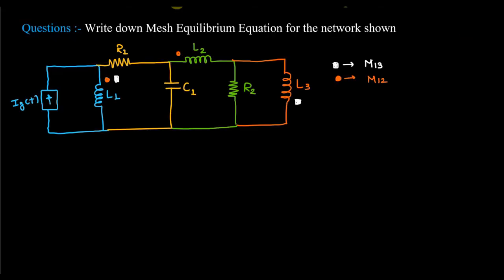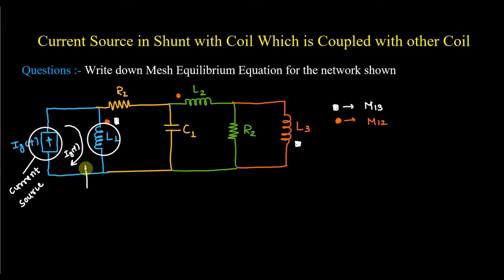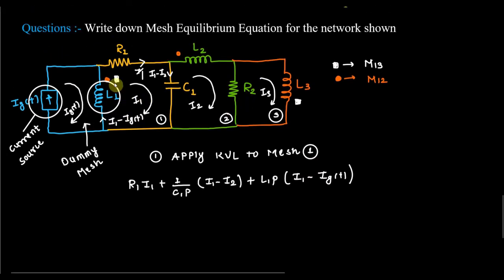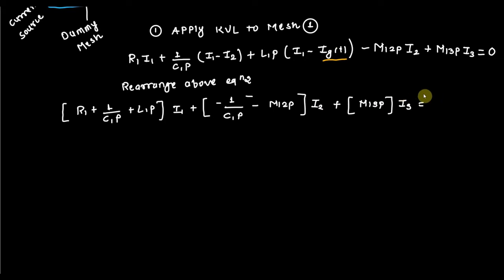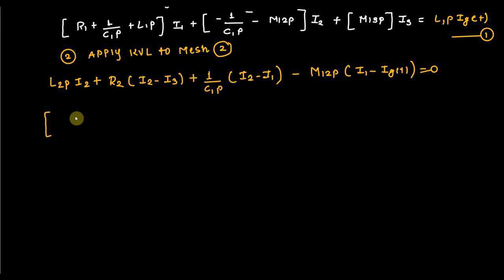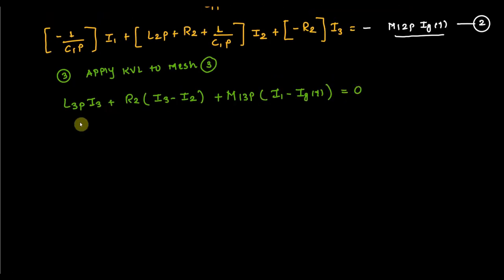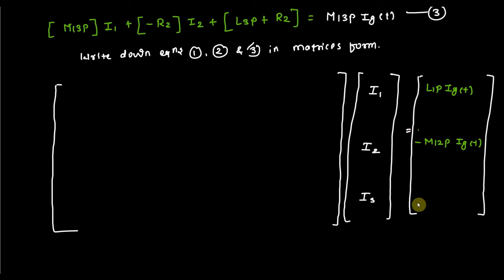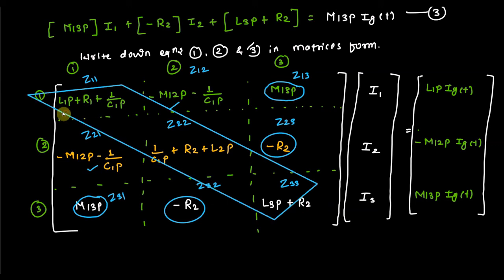How to Solve Electrical Network having Current Source with Coupled Coil By Mesh Analysis ?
This Video is about Self Inductance and Mutual Inductance of Magnetically Coupled coil with current source in Electrical Circuit...

In this Video Numerical is solved with Self Inductance and Mutual Inductance & current source are explained conceptually in a very simple way with the help of Mesh Equilibrium equations ...

This video will be helpful in understanding concept of Self Inductance and Mutual Inductance of Magnetically Coupled coil with current source in Electrical Circuit...